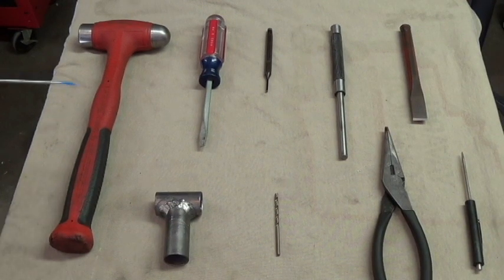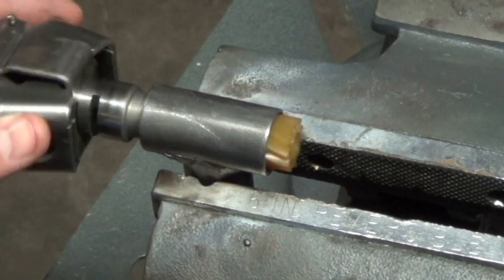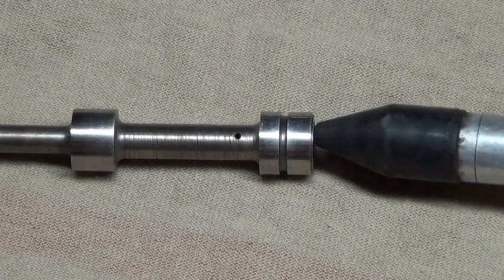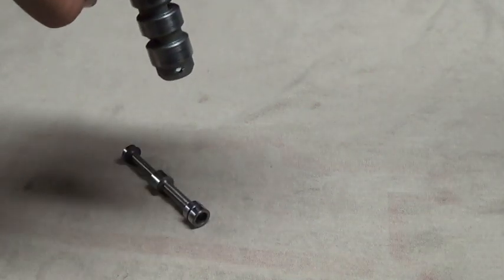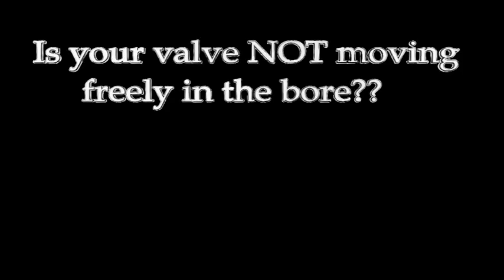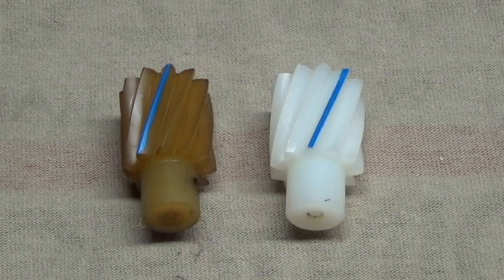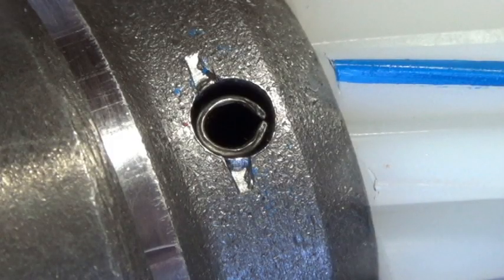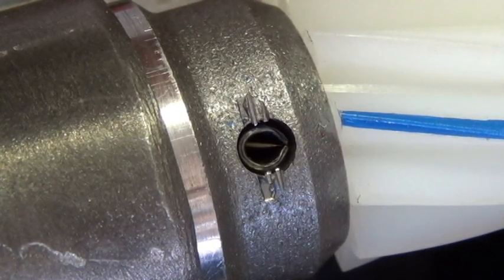TH400 Rebuild: Governor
Here's a quick rundown on the overhaul of the GM Turbo 400 governor.

TH400 Filter & Modulator:  Coming Soon!
TH400 Governor & Speedo:  Coming Soon!
TH400 Different Cases (Chevy vs BPO):  Coming Soon!

RESOURCES:
      1)  Apparel:
                  Hands:
Nitrile Gloves
Work Gloves
Work Shirt
Work Pants
      3)  TH400 Repair Manuals:  📕
      4)  TH400 Tools:  🔧
230-Piece Tool Set
Pump Puller
3-Ton Arbor Press (12 inch working height)
Pump Alignment Band
Feeler Blades (Straight)
Feeler Blades (Offset)
Pick Set
Pocket Screwdriver
      5)  TH400 Parts:  🔩
Overhaul Kit (Includes Bushing Kit, Bearing Kit, Bands, etc)
Valve-Body Kit
Band (Front) (Intermediate)
Band (Rear) (Low/Reverse)
Intermediate Sprag
Low Roller
Pump Gears
                  Bushings:
Upgraded Case Bushing
Bearing Kit
Washer Kit
Governor Gear Kit
Modulator (Red Stripe)
      6)  Shop Supplies:  ✏️
Transmission Assembly Gel
Thread Locker

Chapters:
Tools needed:  0:10
Governor gear kit:  0:37
Dis-assembly:   1:07
Clean-up:  1:46
Valve hanging up?:  2:15
A closer look:  2:42
Free-up the valve:  3:10
Not all gears are the same:  3:43
Gear installation:   4:12
Prep for the roll-pin:  5:25
Install roll-pin:  5:46
Stake the hole:  6:38